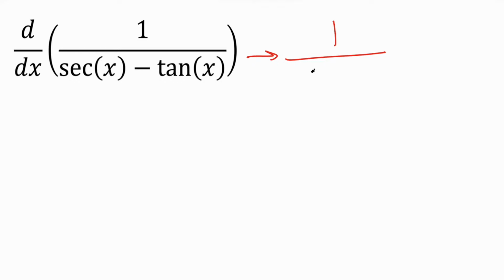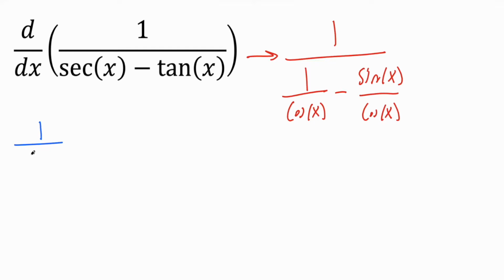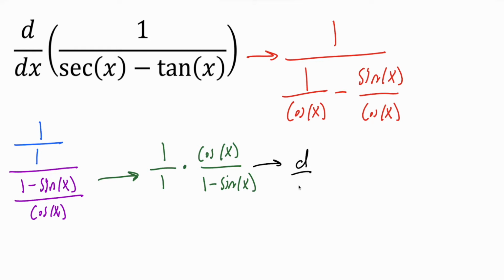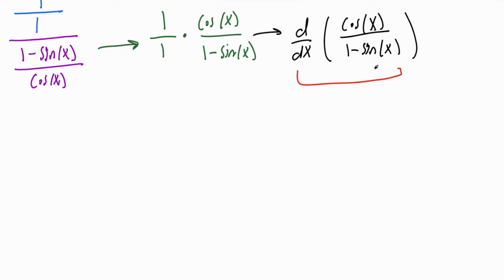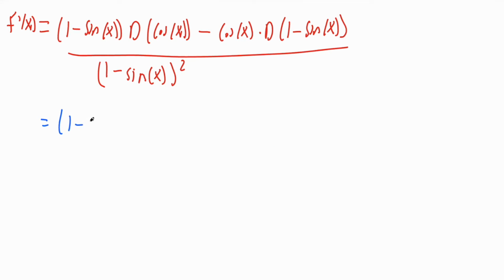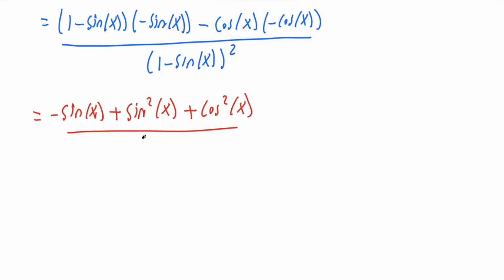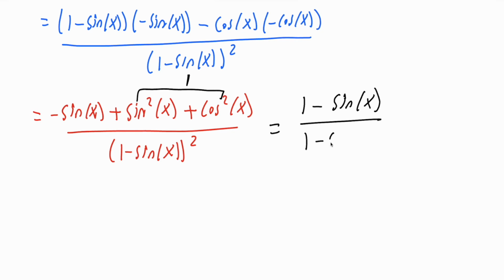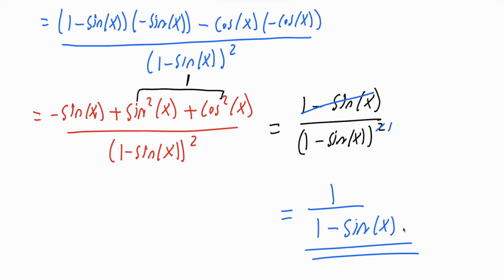Derivative of (1/(sec(x) – tan(x))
Workbooks that I wrote: